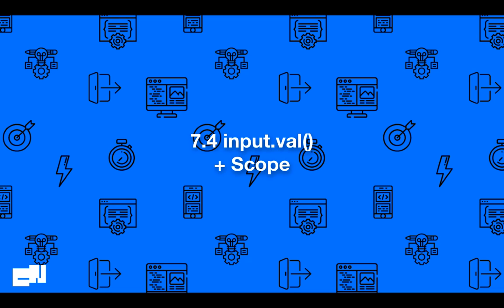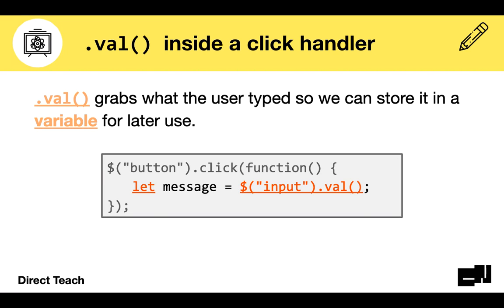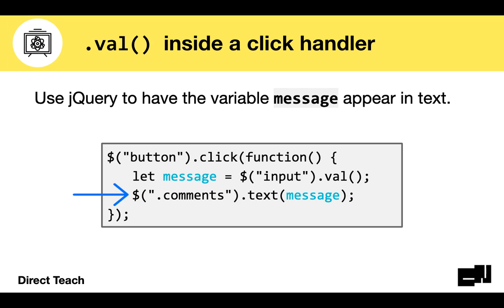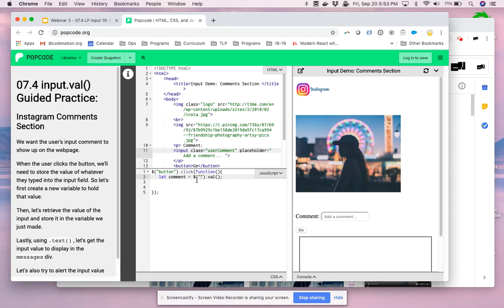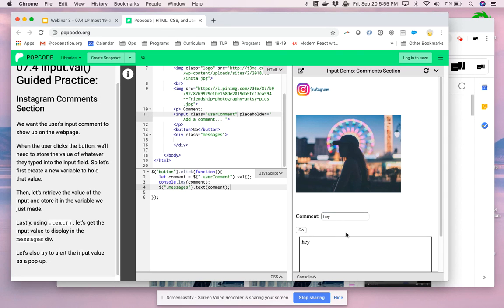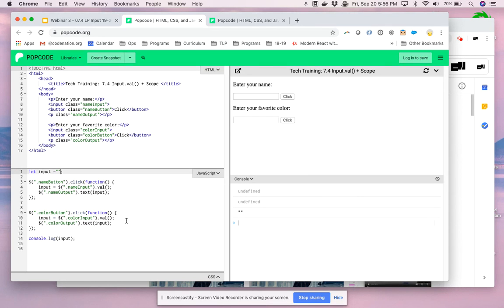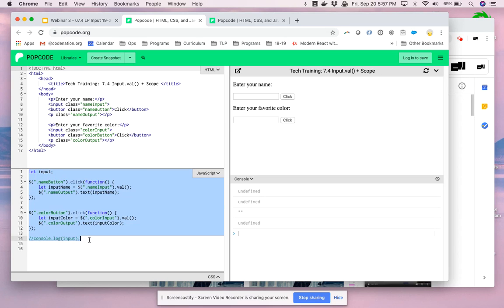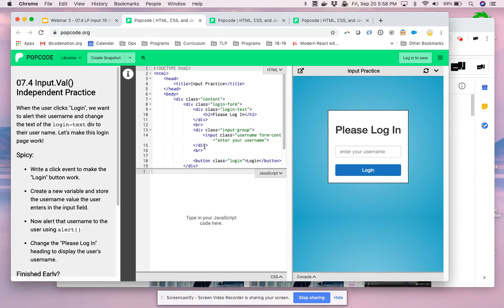Webinar 3 - PM Tech Training - INT 7.4 input.val() & Scope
Coders will... use input.val( ) to retrieve a value from an input field